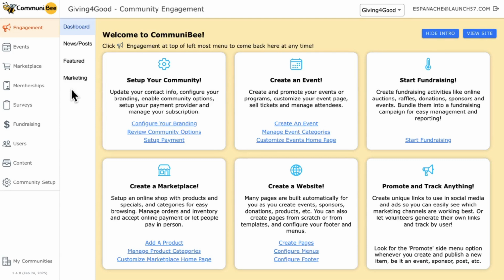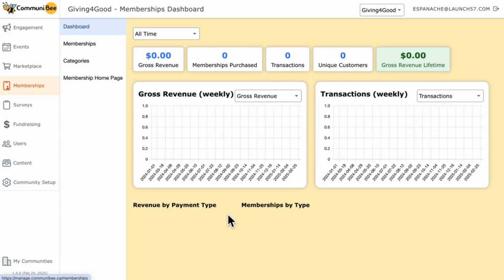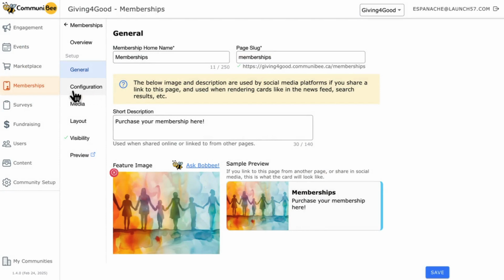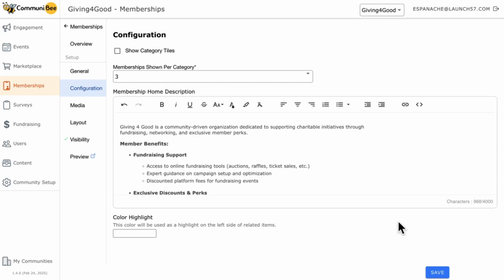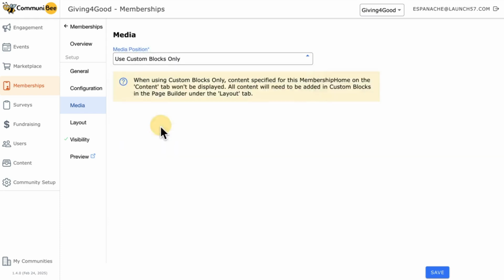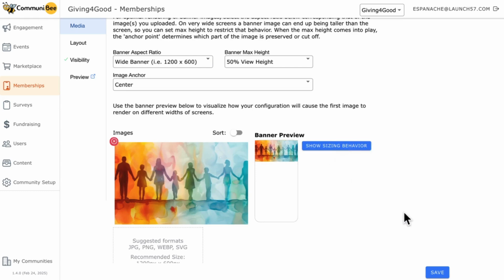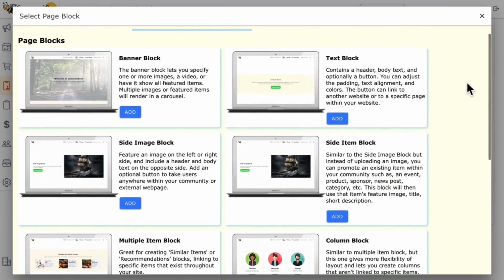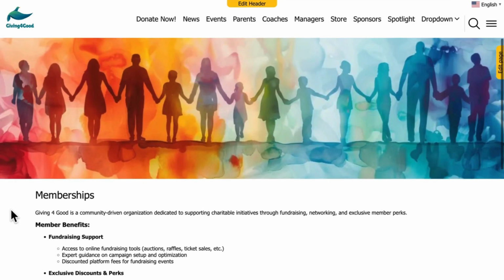Setting up a Membership Home Page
In this video, we go over the steps to setting up your Membership Home Page.

0:00 - Navigating to your Membership Home page
1:14 - General tab
1:57 - Configuration tab
2:47 - Media tab
4:39 - Layout tab
5:21 - Visibility tab